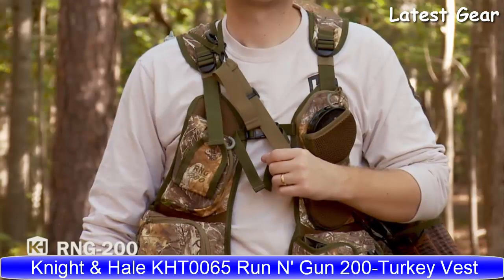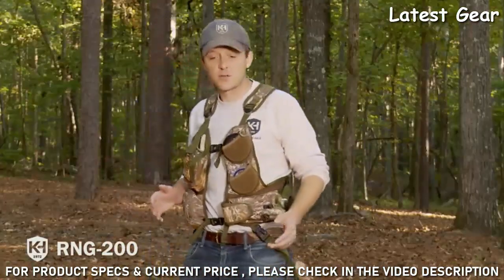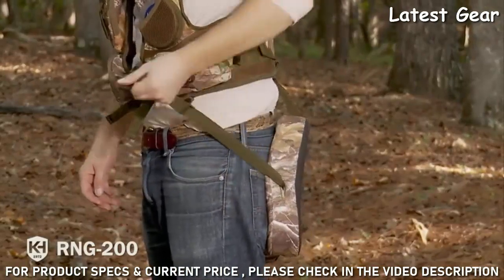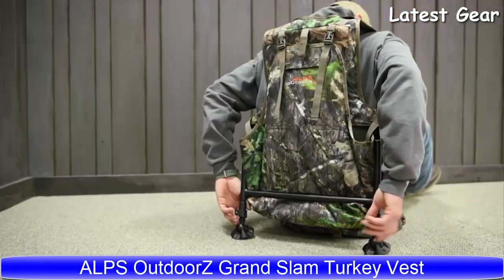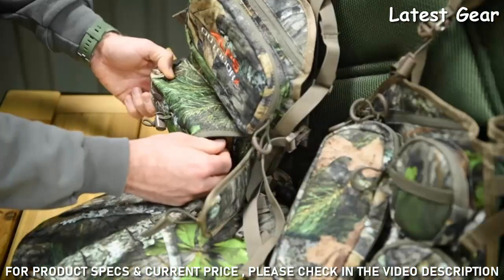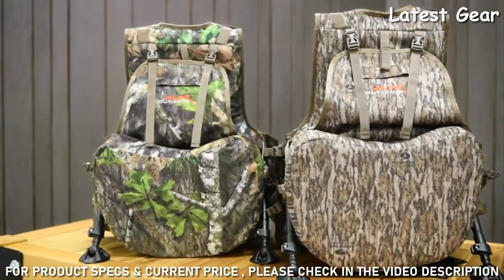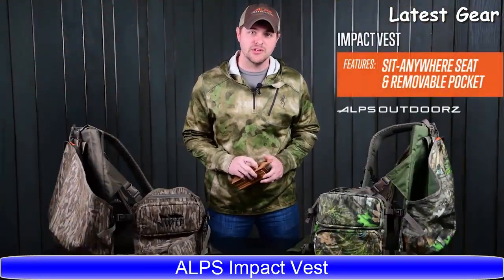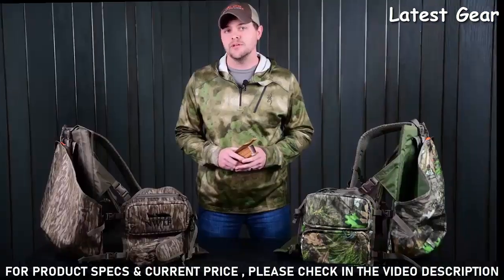Best Turkey Vest 2024 | Top 10 Best Turkey Hunting Vest On The Market